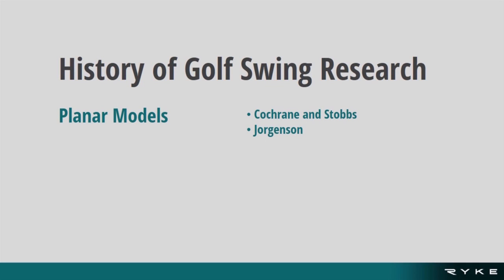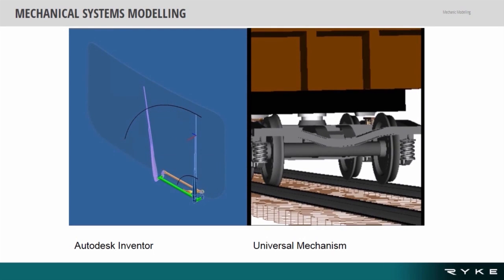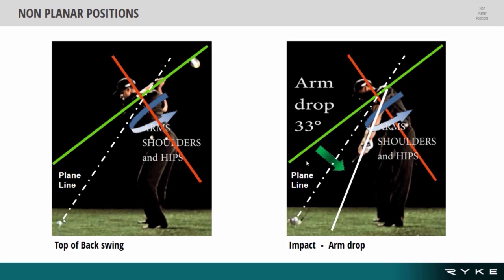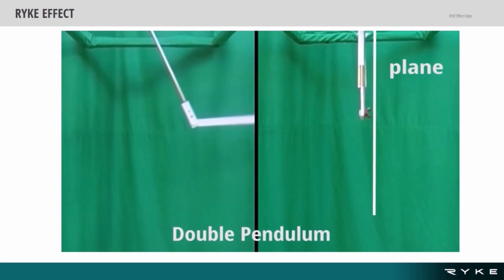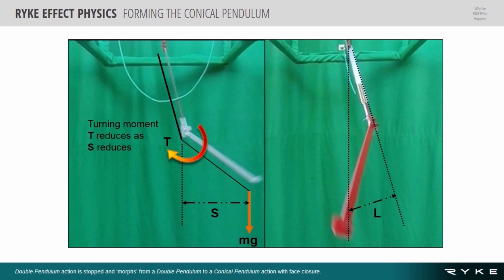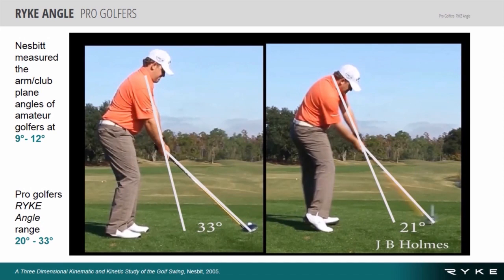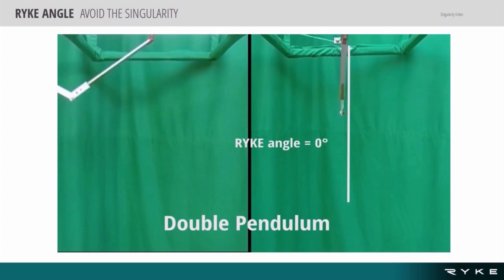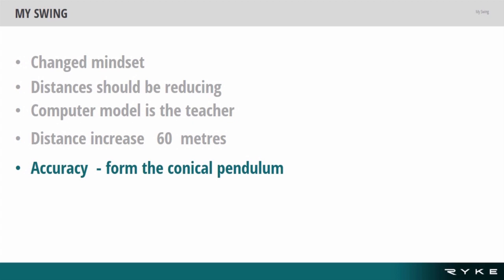WSCG presentation 2014